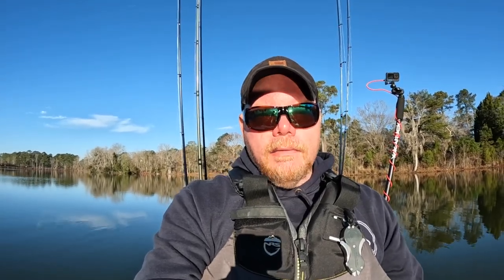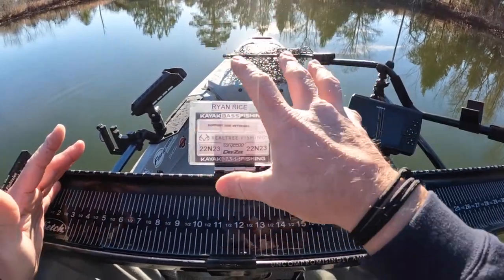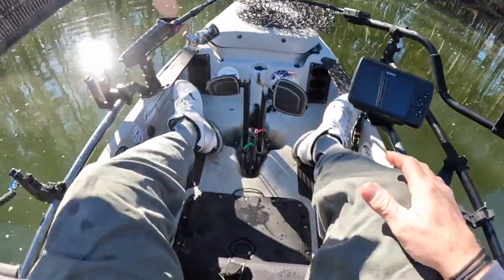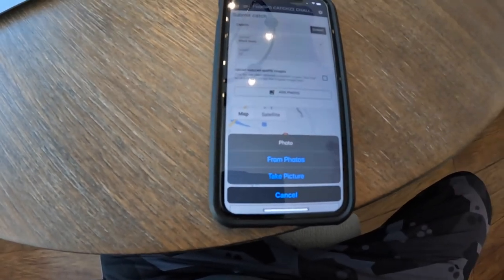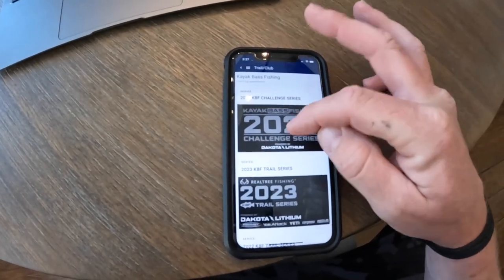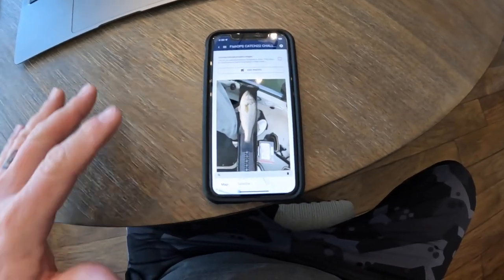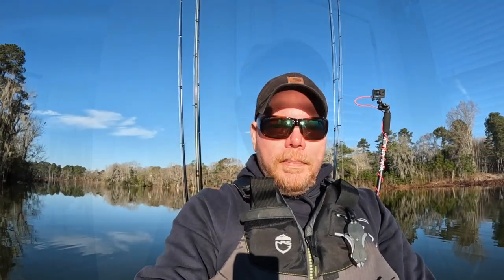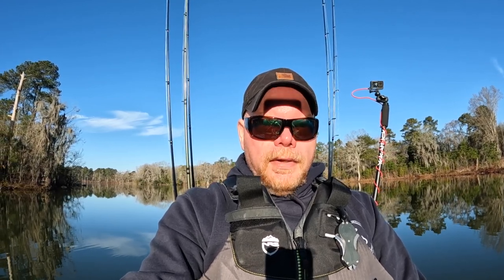How to Measure & Upload Your Fish for KBF Tournaments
On the episode we go into detail on how to measure your fish, upload the fish to Fishing Chaos & helpful tips and tricks.